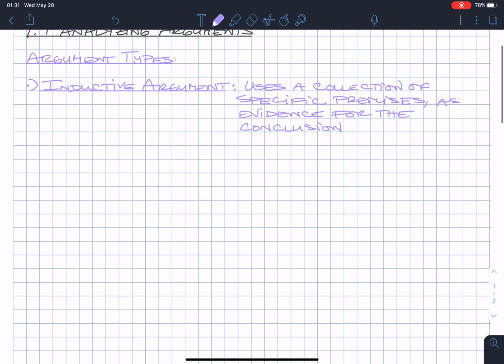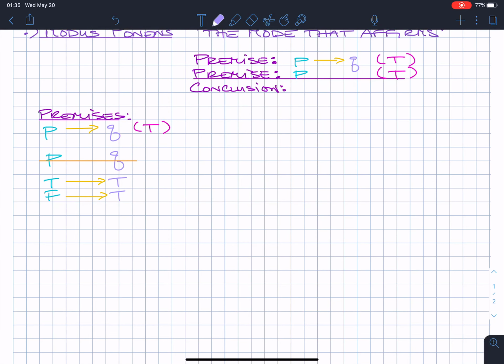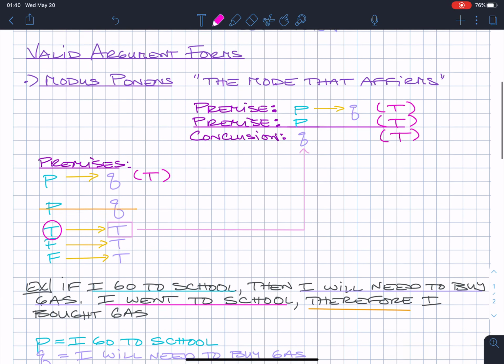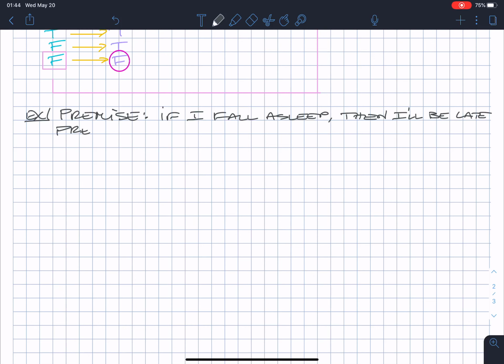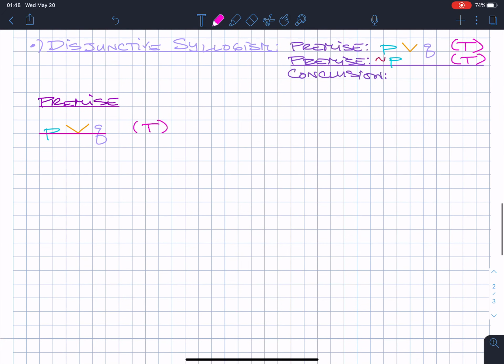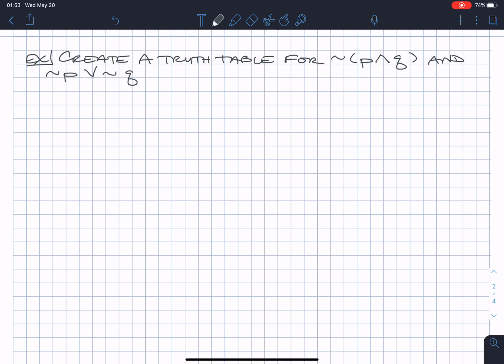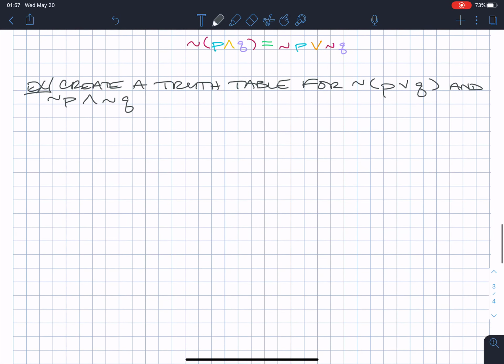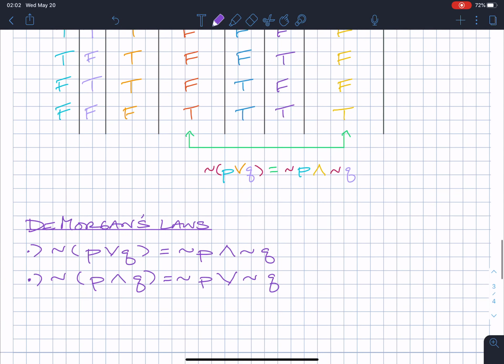Math 100 - Section 1.4